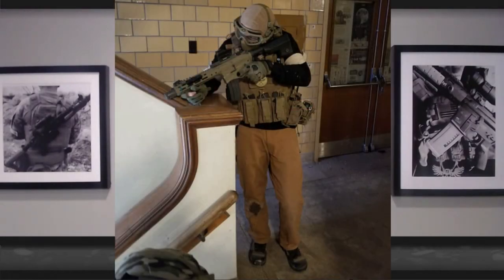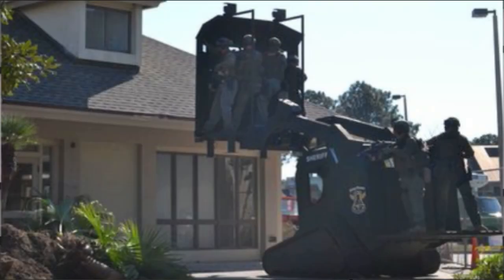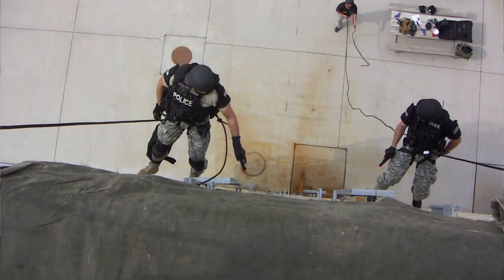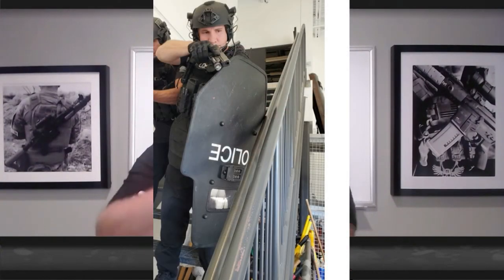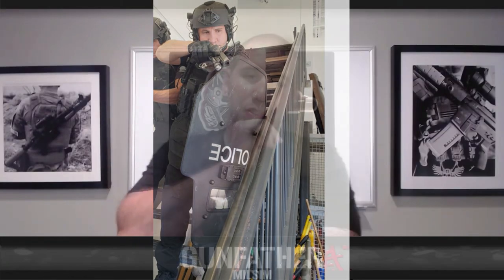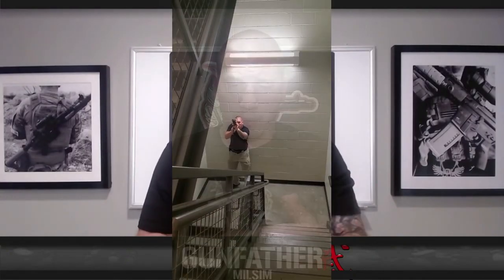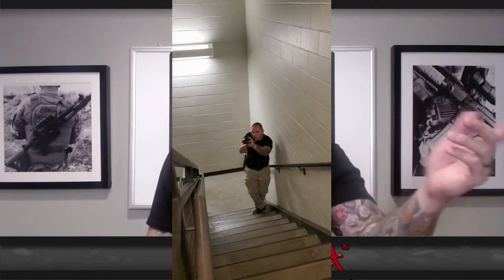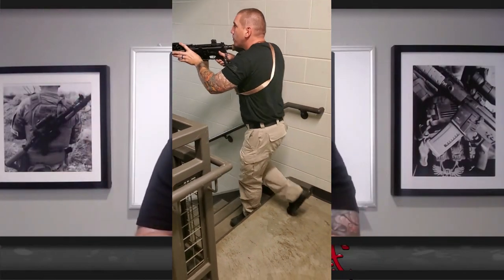How to clear stairwells - a SWAT officer's perspective for airsoft players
This video is a short excerpt from a Live Q&A from 17OCT21. In this segment I discuss the issues with clearing stairwells and why they are so troublesome in airsoft.